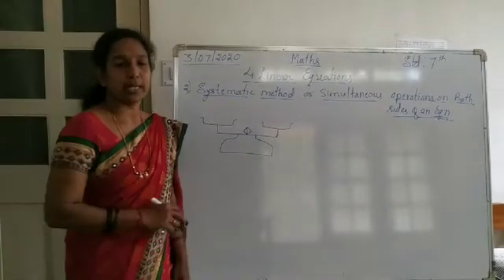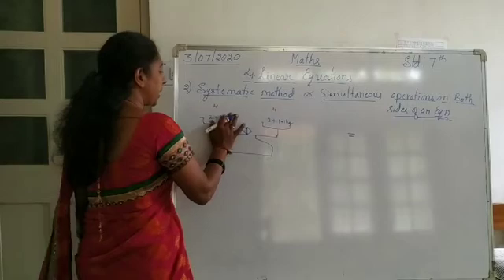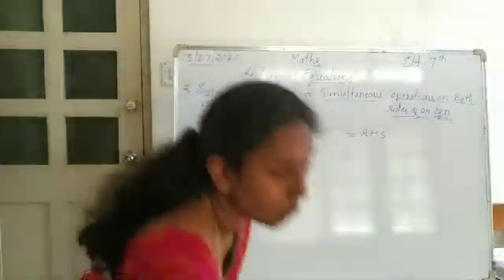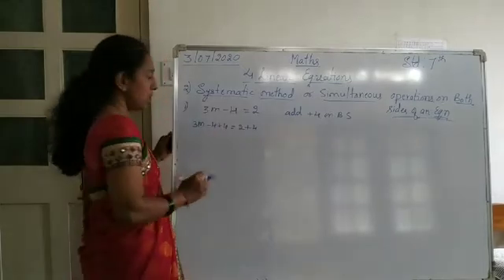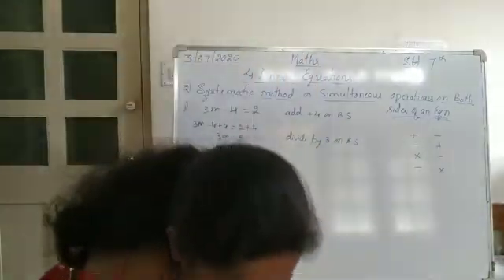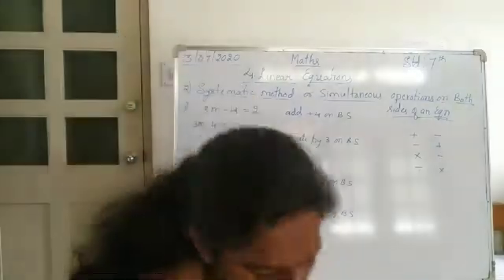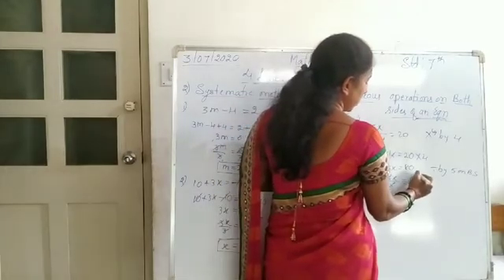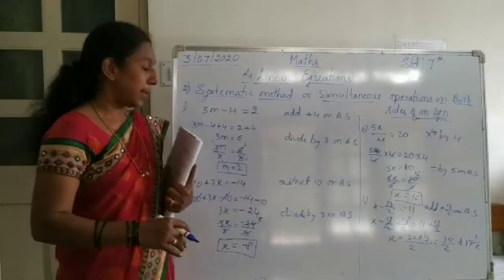Systematic method of linear equations